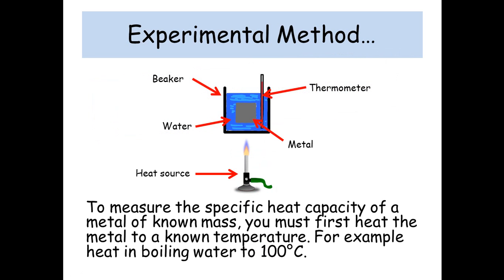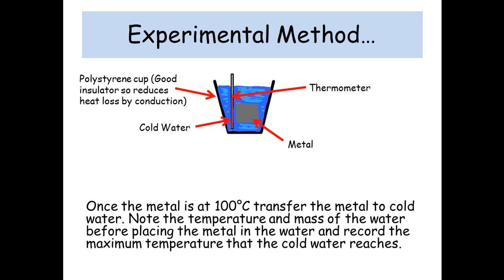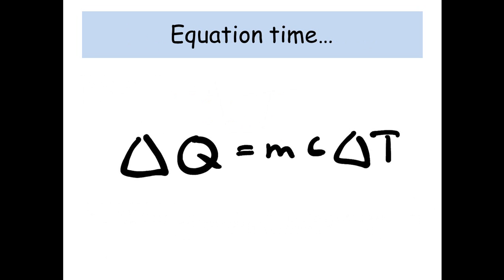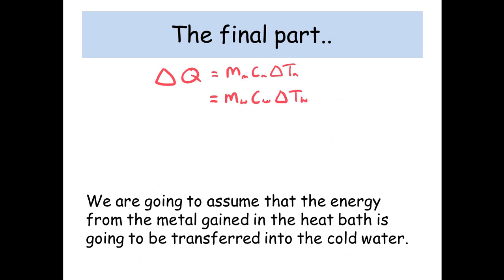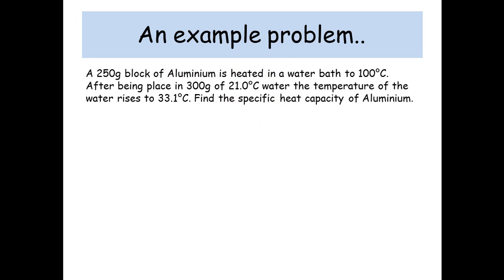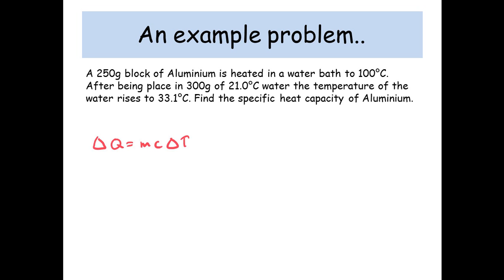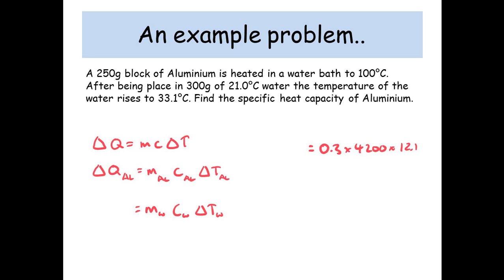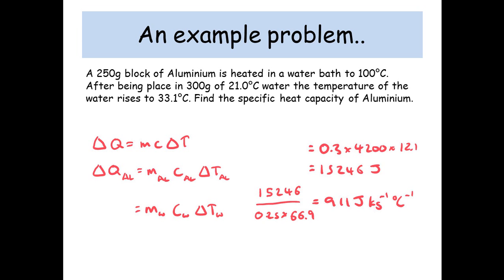Finding Specific Heat Capacity - IGCSE Physics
This video gives a description of how to find the specific heat capacity of a metal and an example problem.